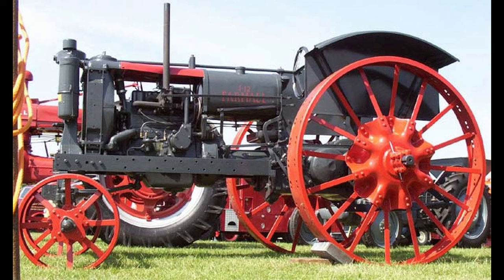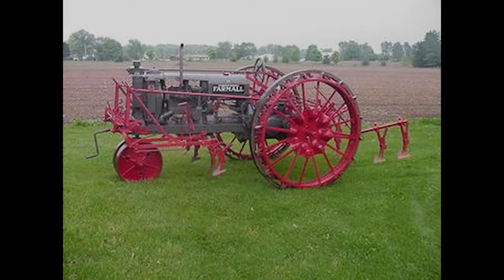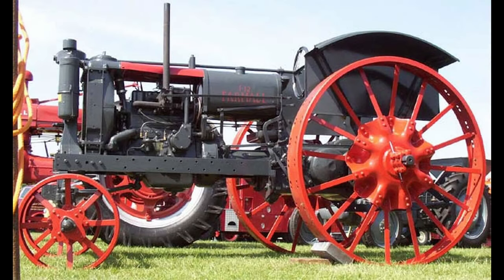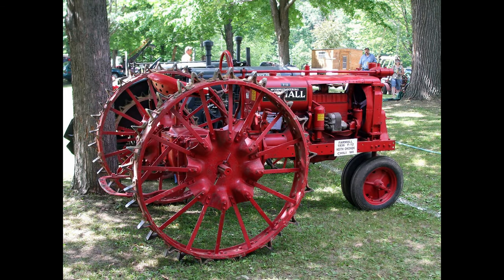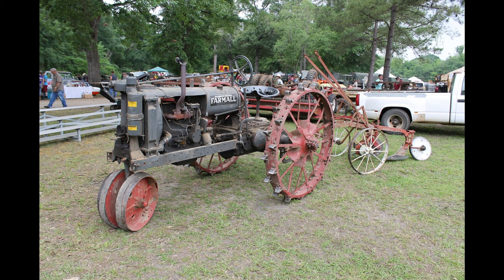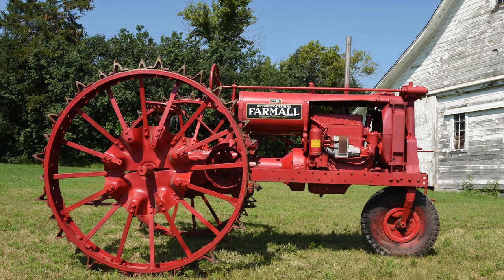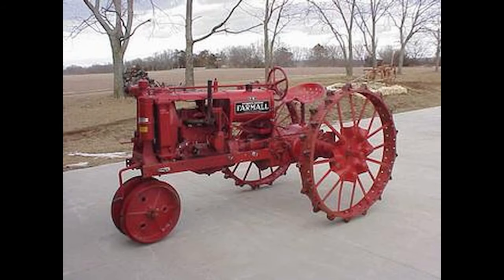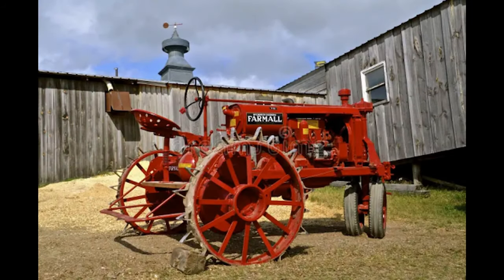Farmall F-12 (1932 - 1938) Tractor Information and Specifications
In this video we discuss the Farmall F 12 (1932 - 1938) Tractor.

---+ WHERE TO GET FORD STUFF +---

🛒 FORD TRACTOR OWNER'S MANUAL, 700, 900

Ford Memorabilia:
🛒 Ford Motor Company Sign
🛒 Genuine Ford Parts Sign